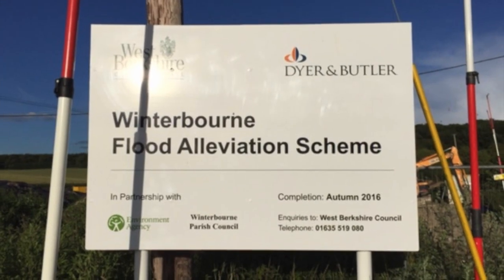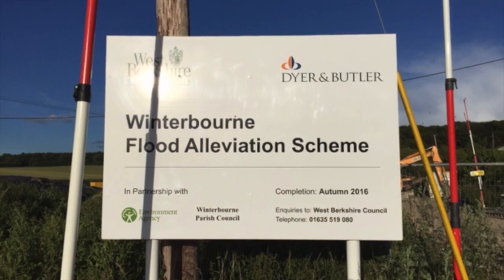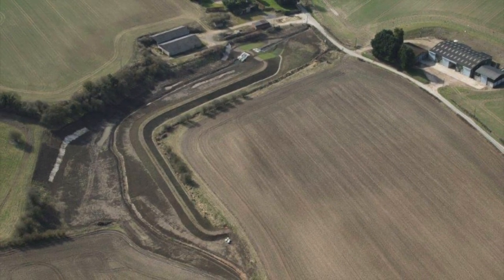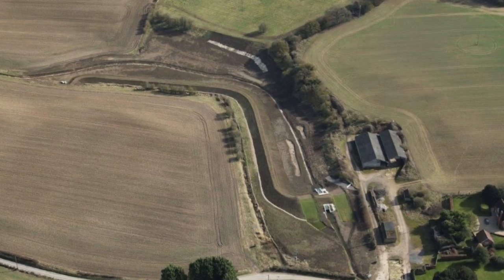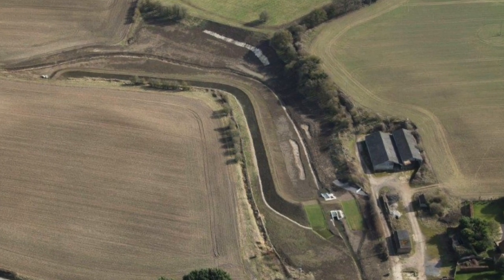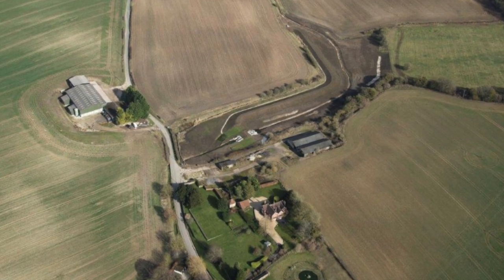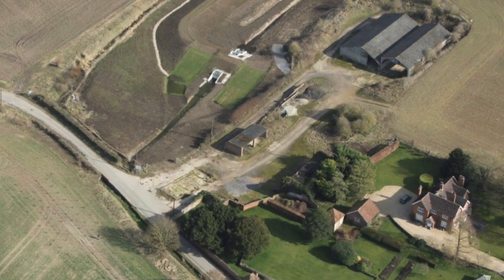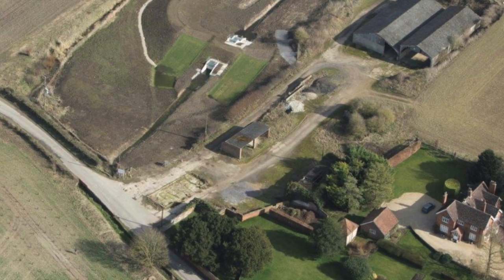Winterbourne Aerial photos of the Bund 2016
This video is about Winterbourne Aerial photos of the Bund 2016